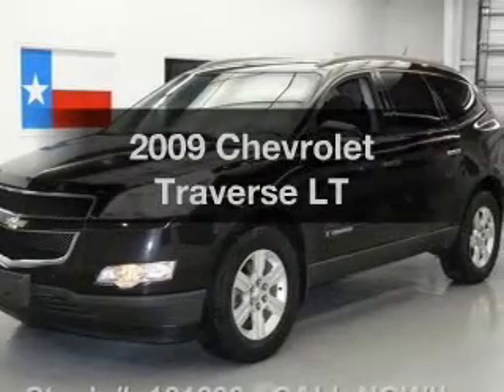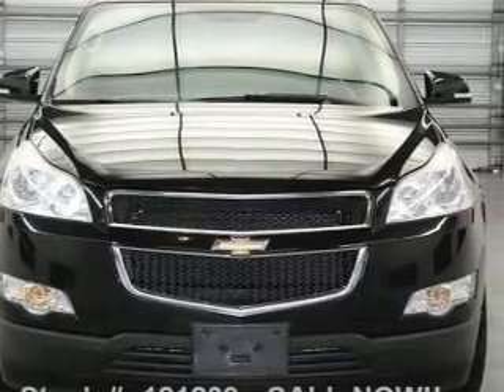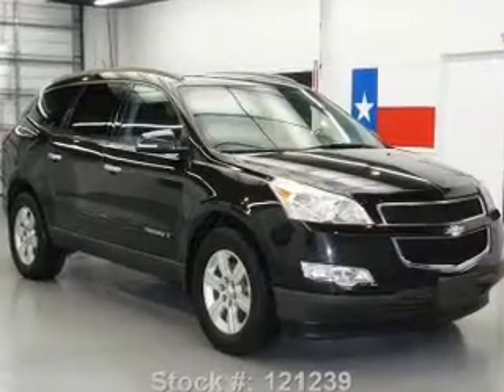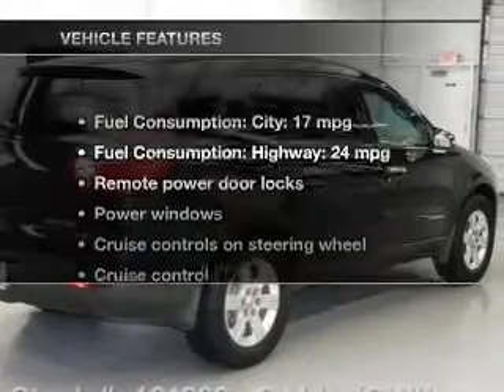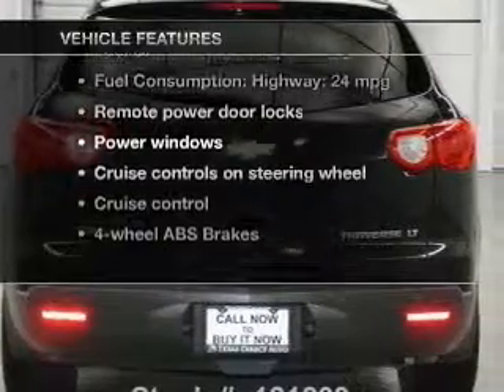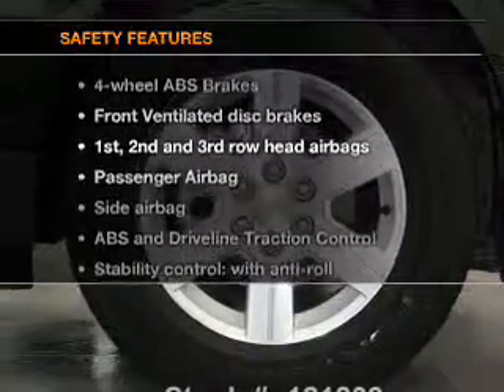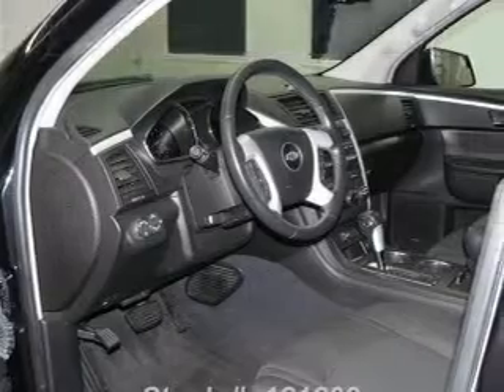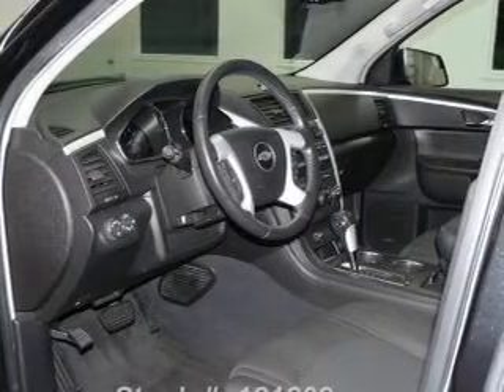2009 Chevrolet Traverse - Stafford TX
Year: 2009
Make: Chevrolet
Model: Traverse
Trim: LT
Engine: 3.6 liter 6 cylinder 24 valve
Transmission: 6-Speed Automatic
Color: Black Granite Metallic
Mileage: 62411
Address:
12053 Southwest Freeway